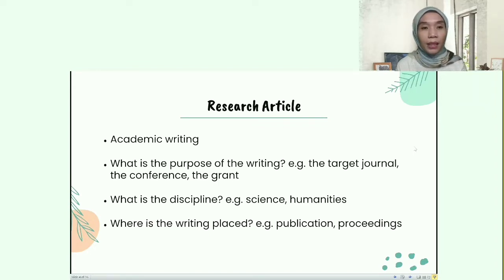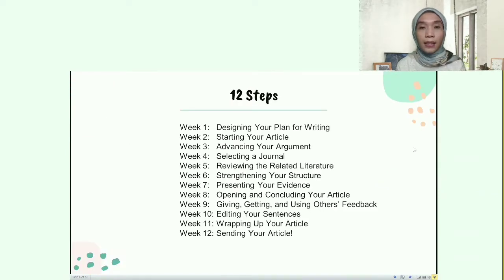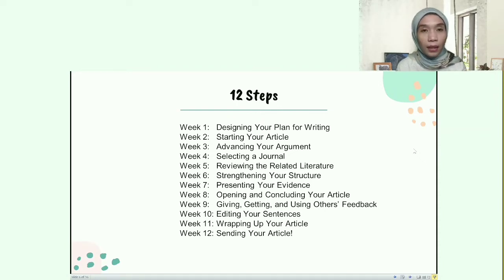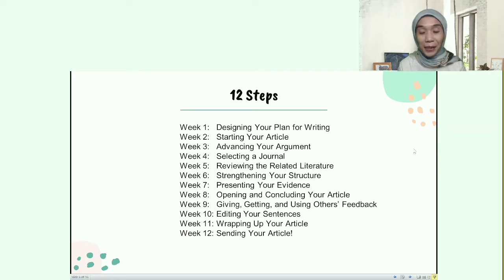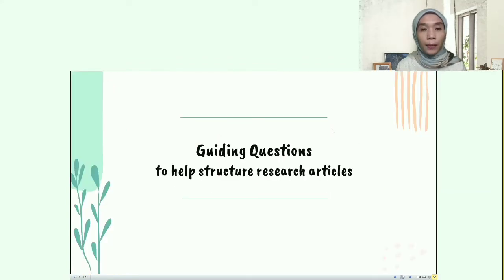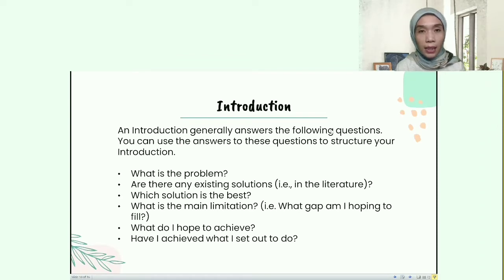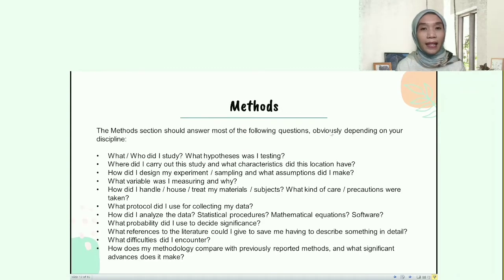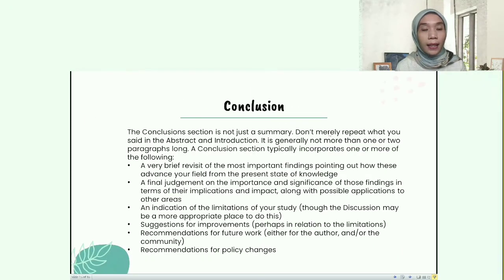Writing A Research Article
Description:
We are on a journey to share - creating beautiful, meaningful learning process and things.

Through our videos, we explore what it means to write academic article, thesis, to analyze literary works, and to discuss particular social issues - we share ordinary things for extraordinary viewers.
We’ve always said that if each video touches just one person, fills them with a bit more information and knowledge, or leaves them feeling more enlightened or inspired, then it has achieved its goal.

All of our videos are made possible through the generous support of our viewer.